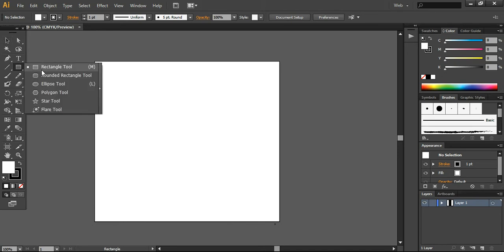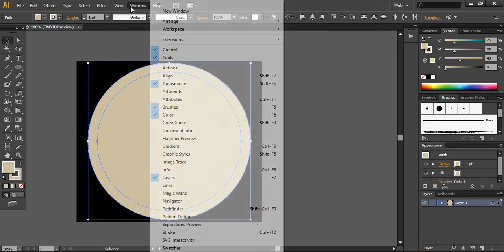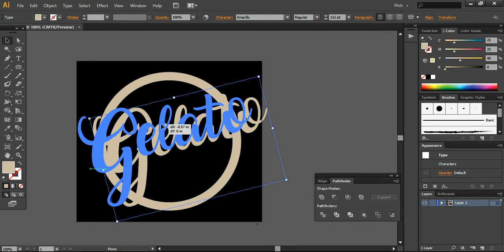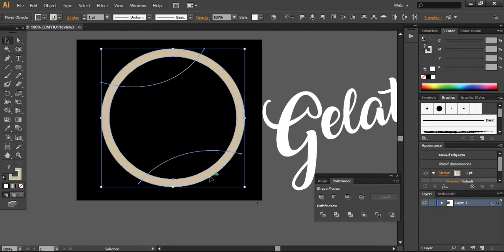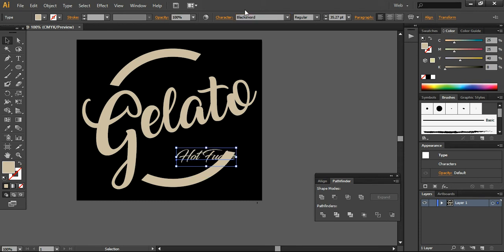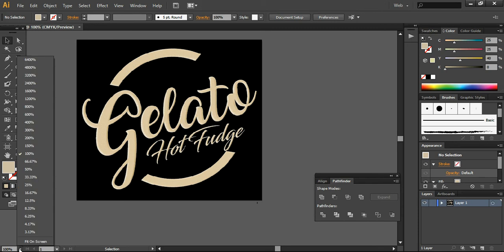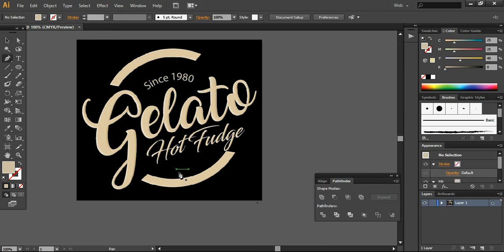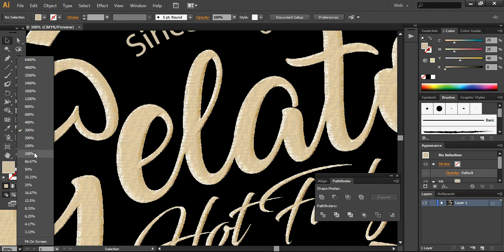Modern Vintage Logo Design Tutorial Illustrator - Badge Style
Here is another modern vintage logo design tutorial in adobe illustrator. It a badge logo design suitable for small business, shop, store or similar businesses.

I designed this logo just by placing text in a circle and added artistic texture to make it modern and stylish. The overall design effect is embossed and knitted.